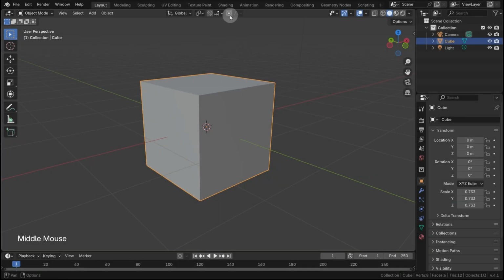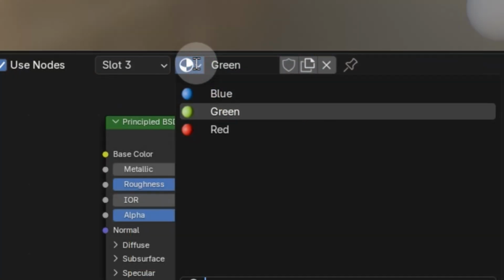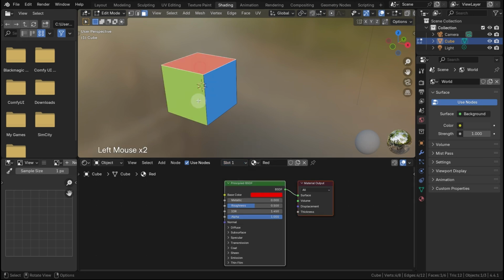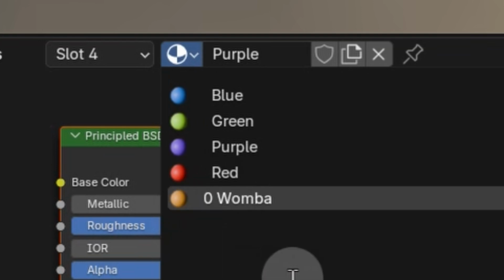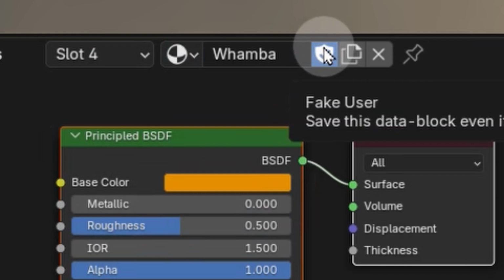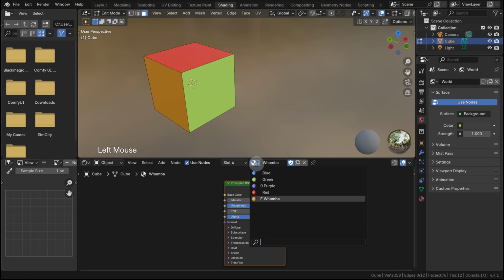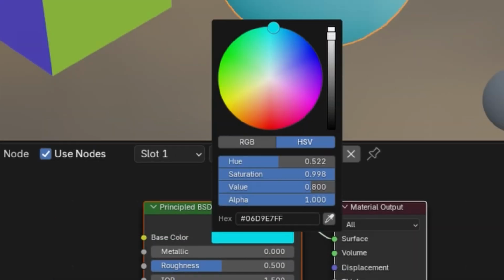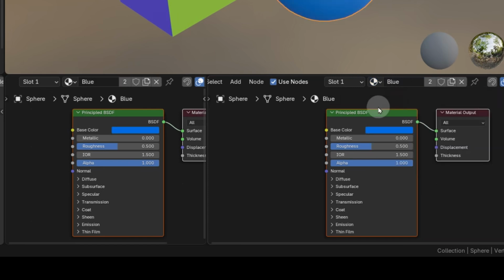Blender Texturing 1.2 Slots and material browser